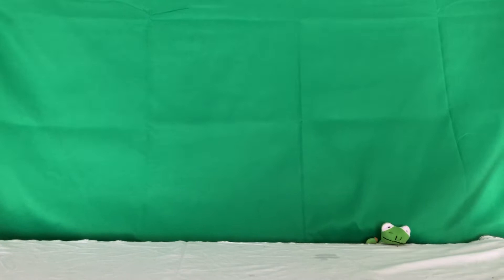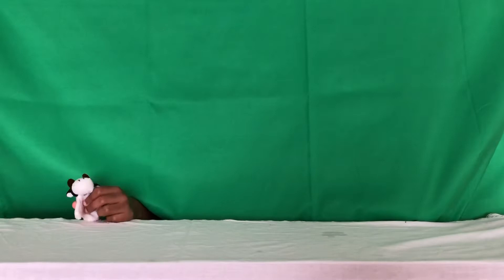Toyland Shows-Introduction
This video is an introduction to all of the characters.
Teddy - 0:15
Froggy - 0:20
Harry - 0:27
Bentley - 0:34
Sophie - 0:41
Sophia - 0:47
Bradley - 0:57
Jo - 1:05
Camcy - 1:15
Piggy - 1:29
Roman - 1:35
Cowy - 1:44
Samson - 1:58
Libby - 2:18
Mickey - 2:28
Minnie - 2:40
Lazy - 2:52
Penny - 3:01
Bunga - 3:20
Susan - 3:25
Little Bunga - 3:30
Baily - 3:38

toylander
toyland tours
toylander build
toyland tours alton towers
toyland song
toyland christmas song
toyland tours music
toylander land rover
toyland shows
toyland doris day
toyland tv
toyland alan bown
toyland act 2
  toyland anime
  toyland angelica
  toyland acapella
  toyland albrecht
  toyland andy williams
  toyland andre kostelanetz
  building a toylander
  a peep at toyland
  a dream of toyland
  a peep at toyland question answer
  toyland broadcast
  toyland by doris day
  toyland band
  toyland backing track
  toyland by victor herbert glen macdonough
  toyland baby tv